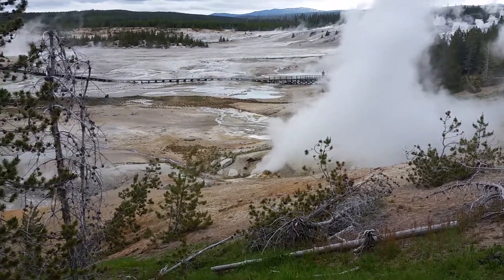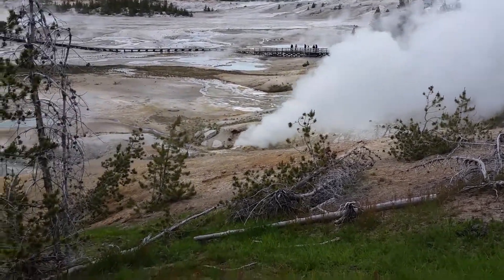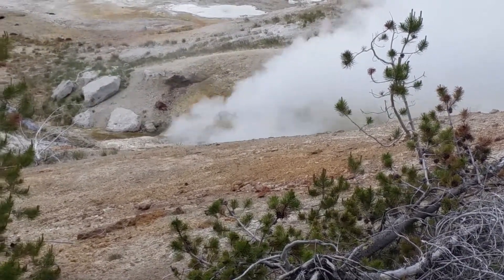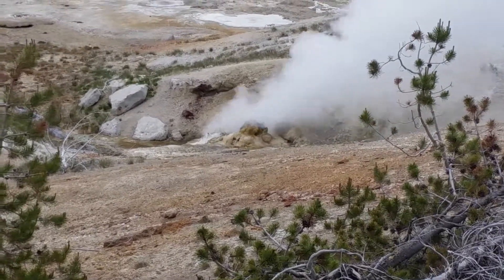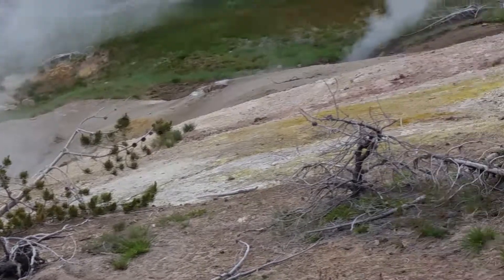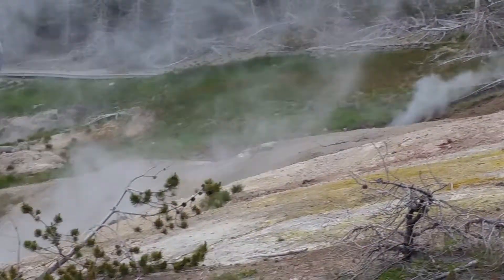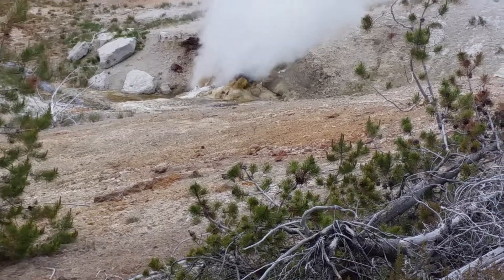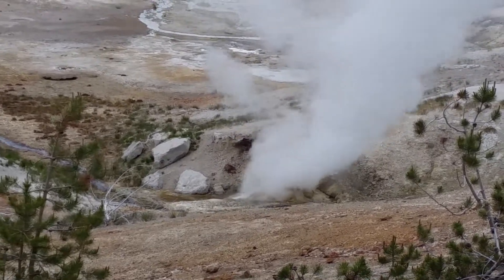Unedited - Yellowstone NP - Norris Basin #5 - Porcelain: Big Vent - June 9, 2017 - Travels with Phil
Yellowstone NP - Norris Geyser Basin #5 - Porcelain: Big Vent - June 9, 2017 - This video looks at the largest vent in the basin. It puts out s large amount of steam, and noise According to Wikipedia: "The Norris Geyser Basin is the hottest geyser basin in the park and is located near the northwest edge of Yellowstone Caldera near Norris Junction and on the intersection of three major faults. The Norris-Mammoth Corridor is a fault that runs from Norris north through Mammoth to the Gardiner, Montana, area. The Hebgen Lake fault runs from northwest of West Yellowstone, Montana, to Norris. This fault experienced an earthquake in 1959 that measured 7.4 on the Richter scale (sources vary on exact magnitude between 7.1 and 7.8; see 1959 Hebgen Lake earthquake). Norris Geyser Basin is so hot and dynamic because these two faults intersect with the ring fracture zone that resulted from the creation of the Yellowstone Caldera of 640,000 years ago.

The Basin consists of three main areas: Porcelain Basin, Back Basin, and One Hundred Springs Plain. Unlike most of other geyser basins in the park, the waters from Norris are acidic rather than alkaline (for example, Echinus Geyser has a pH of ~3.5). The difference in pH allows for a different class of bacterial thermophiles to live at Norris, creating different color patterns in and around the Norris Basin waters." - Travels with Phil by Phil Konstantin -